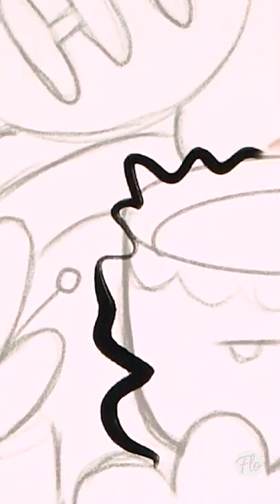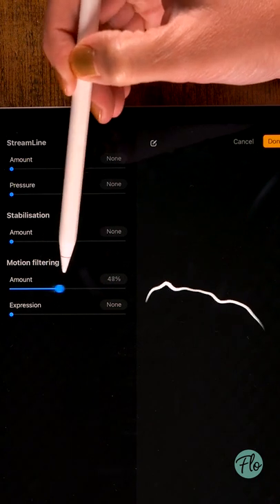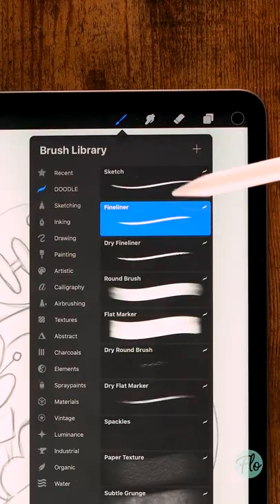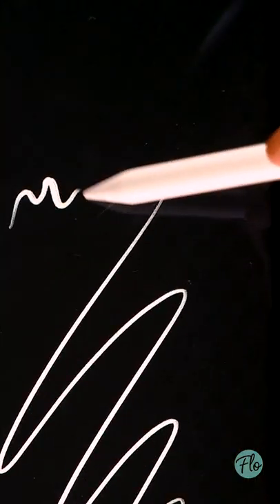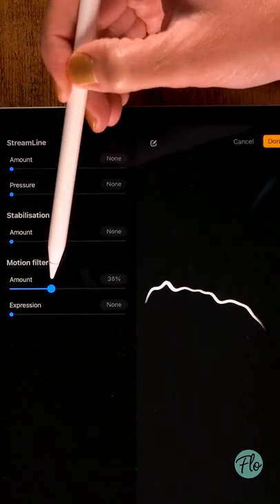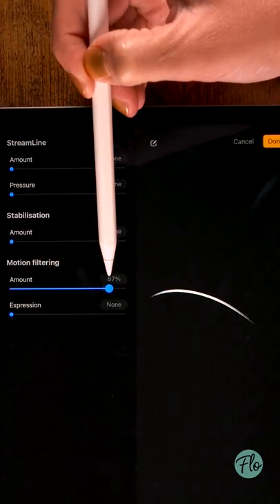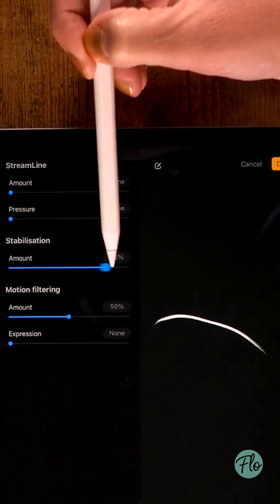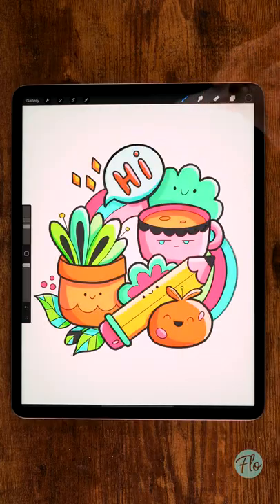Procreate 5.2 - Create Smooth Lines SUPER EASY!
Procreate 5.2 NEW features Short!
I'll show you the new features in Procreate 5.2 in a series of shorts. This time: Creating smooth lines!

In Procreate 5.2 you'll find the new Stabilisation tab in the Brush Studio. If you tend to make wobbly lines, then this is the solution for you! Using the Stabilisation and Motion Filtering options, you can smooth your lines and get rid of any unwanted wobbles. Creating clean line art will become so much easier with the new update.

Read more about the new features in Procreate 5.2 in this article that I wrote

✎ MY GEAR
And here you'll find my Apple Pencil grip

Let's keep in touch!

- Flo -